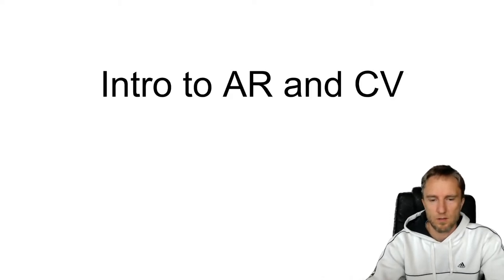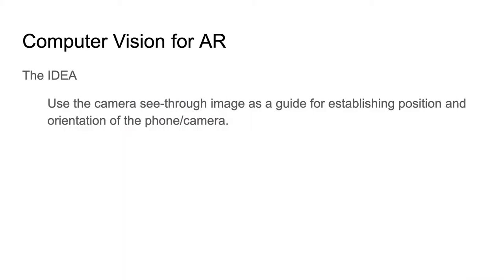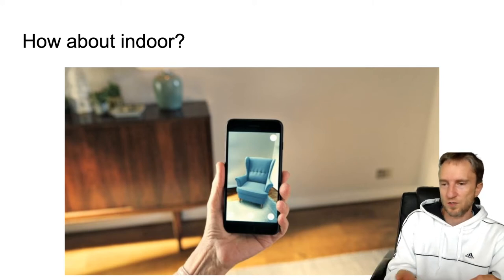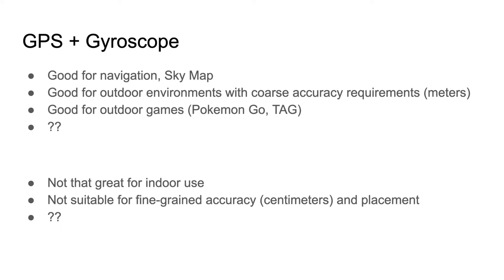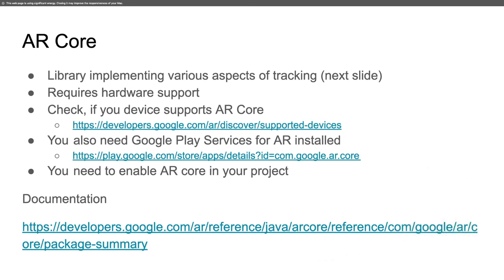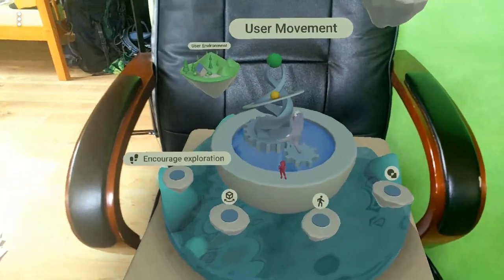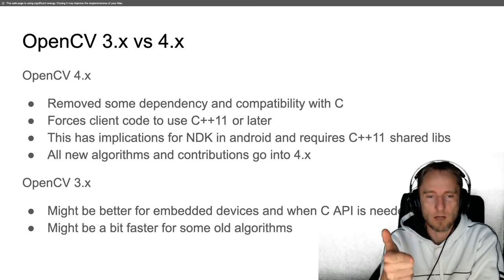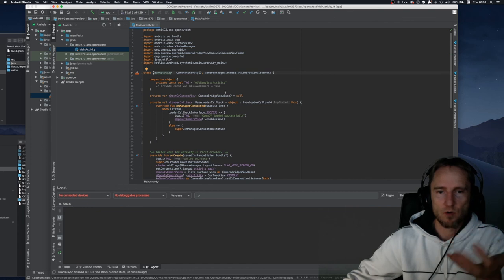IMT3673 - AR and CV lecture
IMT3673 Lecture
Introduction to
Augmented Reality (AR) and Computer Vision (CV)
Setting up AR Core and OpenCV with Kotlin for Android Development.